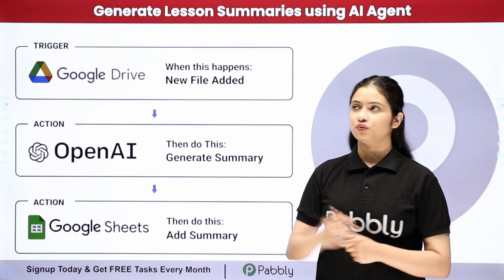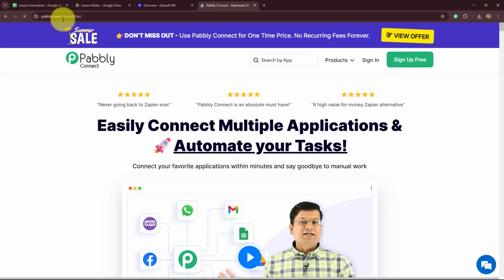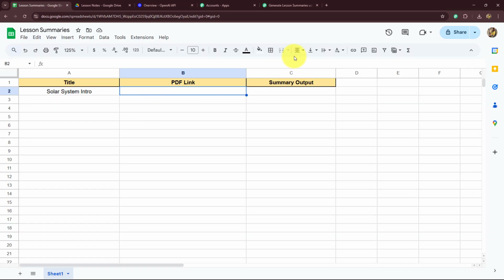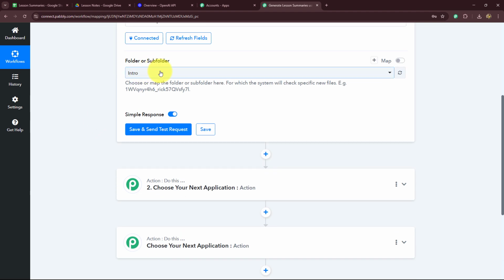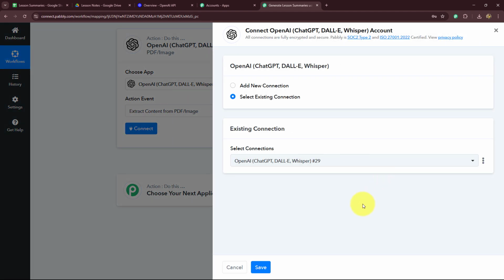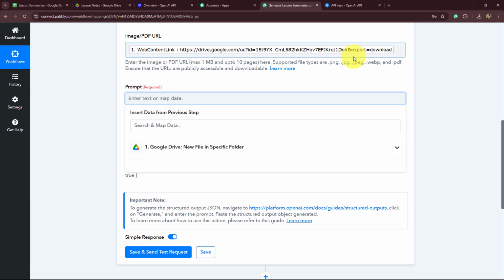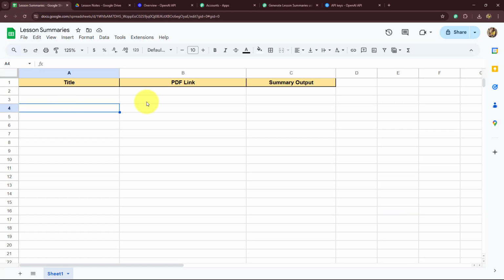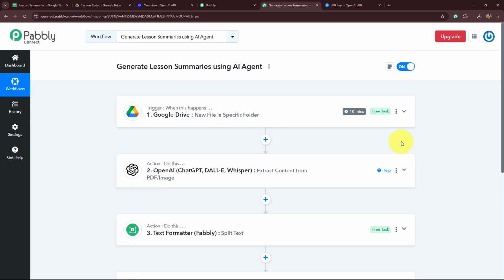How to Generate Lesson Summaries using AI Agent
In this video, you'll discover how to generate concise lesson summaries using an AI agent. We’ll explore how AI technology can analyze educational content and distill it into easy-to-understand summaries. With Pabbly Connect, you can automate this process, allowing the AI agent to seamlessly gather and summarize lessons without manual intervention. This approach not only saves you valuable time but also enhances learning by providing quick access to key information.

Use Case:-

As an online tutor running my own e-learning platform, I often upload long lesson transcripts or notes after each class. Students would request quick summaries to revise, but writing them manually took too much time. So, I created an AI Agent using Pabbly Connect that automatically generates lesson summaries. I just upload the lesson content in a Google Doc or Sheet, and the AI reads it, processes it using OpenAI, and outputs a concise, easy-to-understand summary. This has saved hours of manual effort and made learning more accessible for my students

Benefits of Pabbly Connect:

1. Automation: Save time, money, and resources by automating tasks.

2. Integration: Connect various web services to create efficient workflows.

3. Security: Enjoy industry-standard security for your data.

4. Scalability: Easily add new applications and services to your workflow.

5. Cost-effective: Choose from plans suitable for different business sizes, with no charges for internal tasks.